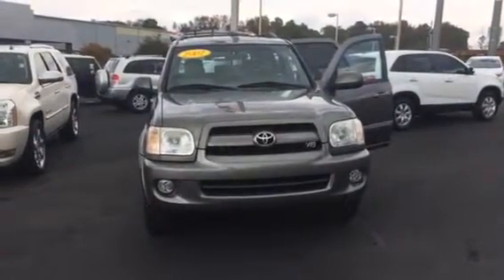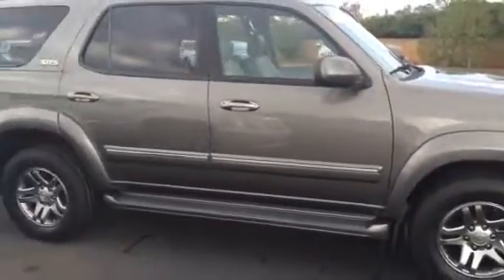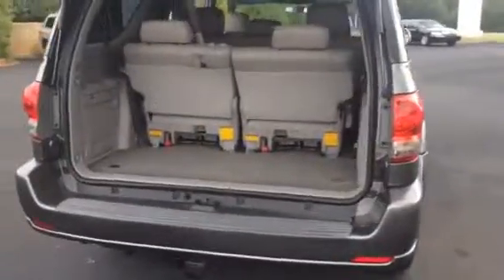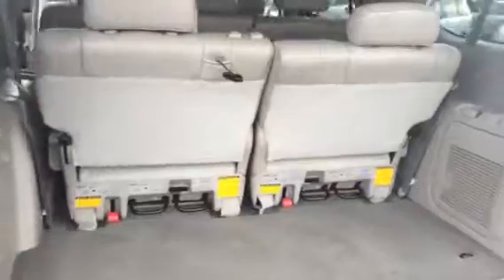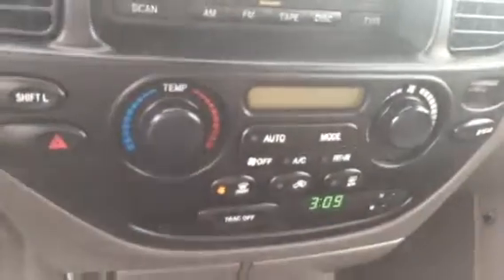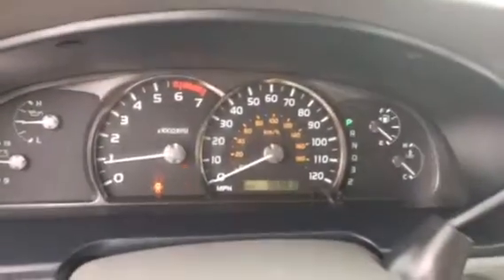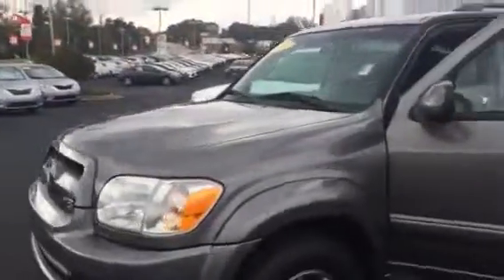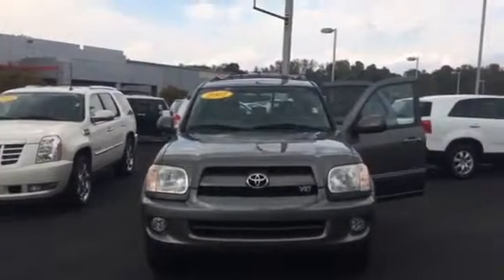2007 Toyota Sequoia SR5 from Wanda